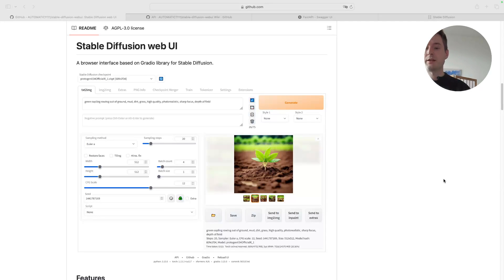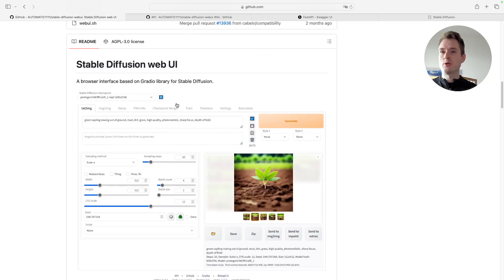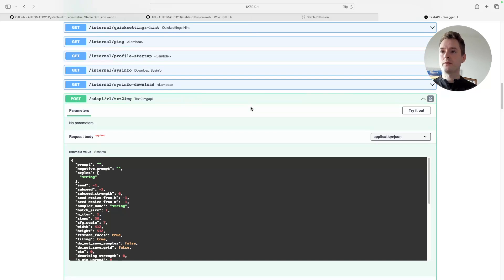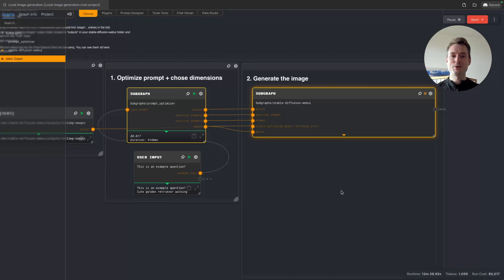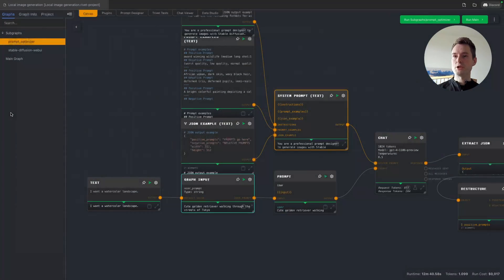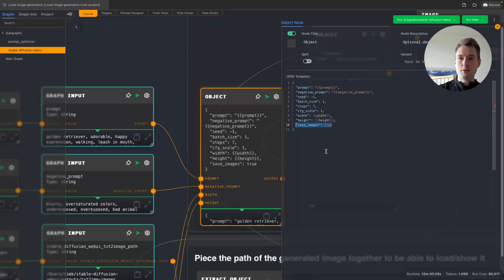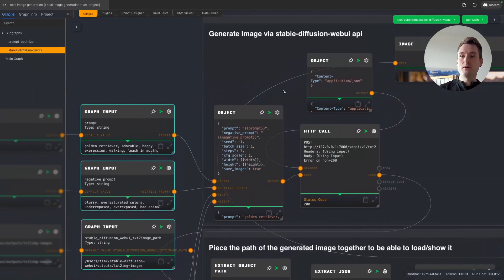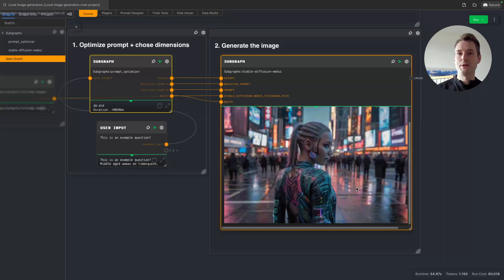Rivet: How To Automate Local Image Generation via Stable-Diffusion-webui - No Code Tutorial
In this video you will learn how to activate and access the Stable-Diffusion-webui API to automate image generation via Rivet. In this case we will do prompt enhancement via ChatGPT before we generate the image.